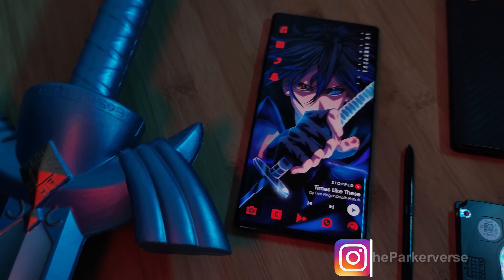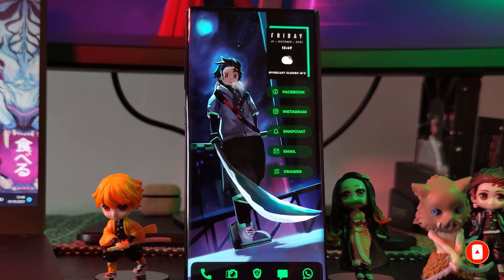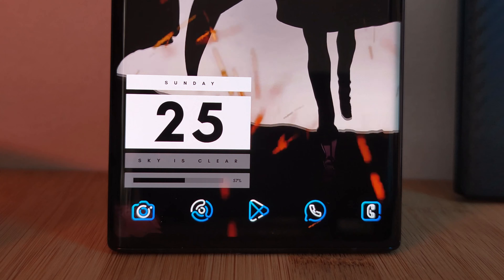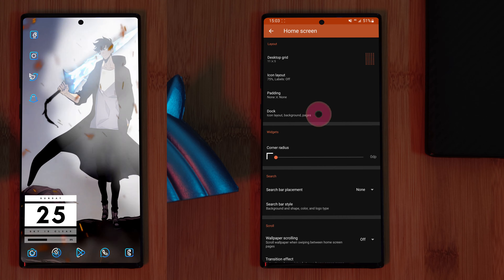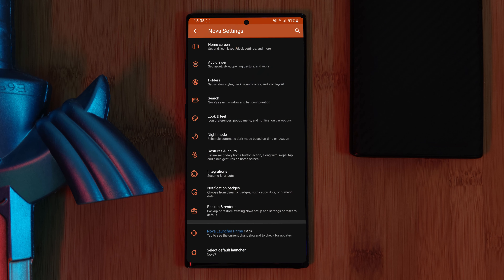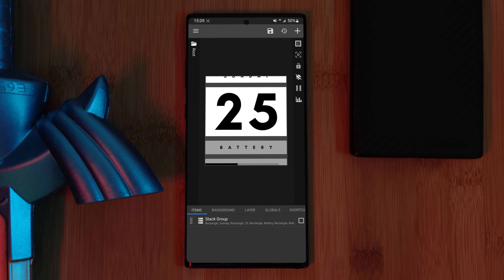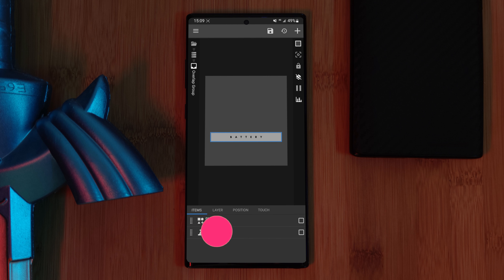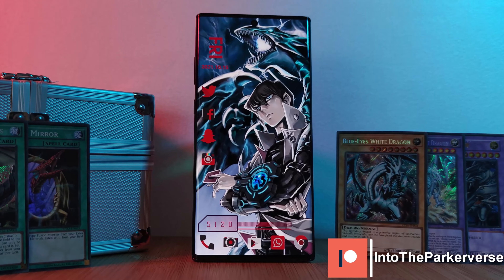Solo Leveling - Live Wallpaper & Android setup - Custom Nova Homescreen setup - EP136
This week with a request score of over 11,000! I bring you guys an other awesome live wallpaper and android homescreen setup, this time for the Korean web phenomenon Solo Leveling. This one is another cool Live wallpaper for you guys to try out, and the solo leveling homescreen is super easy for anyone looking into android customization.

I hope you guys like this Solo Leveing homescreen setup.

This is the first solo leveling homescreen for the collection, but im sure it wont be the last.